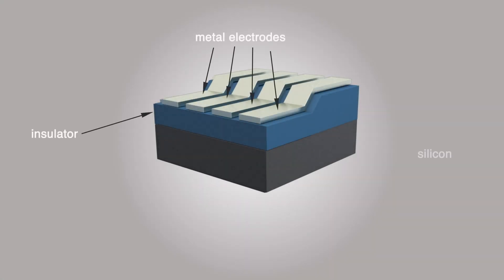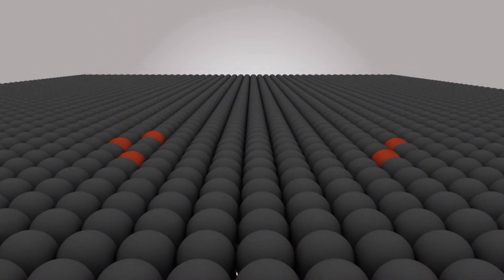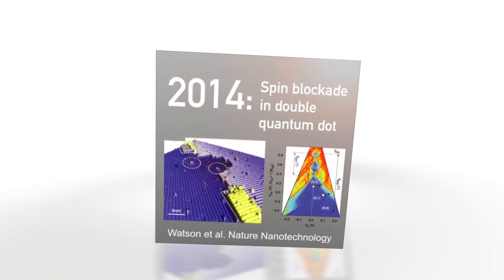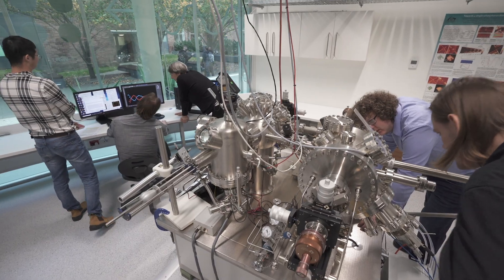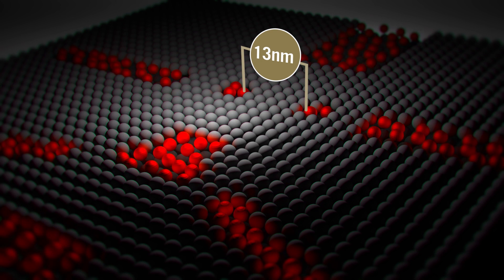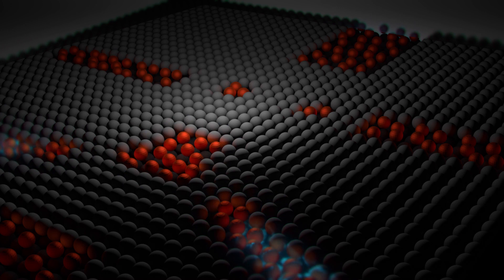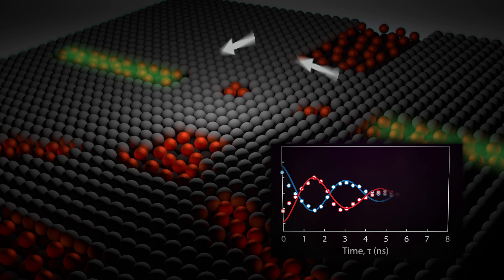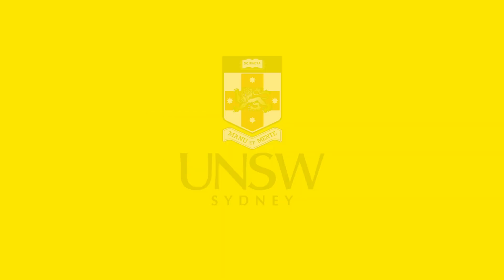Fastest Silicon Spin Two-qubit Gate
A group of scientists led by 2018 Australian of the Year Professor Michelle Simmons have achieved their first two-qubit gate – a major milestone on the team’s quest to build a quantum computer. The pivotal piece of research was published today in world-renowned journal Nature.

The team of physicists at UNSW Sydney have built a super-fast version of the central building block of a quantum computer. The research is a milestone result of a vision first outlined by scientists 20 years ago.